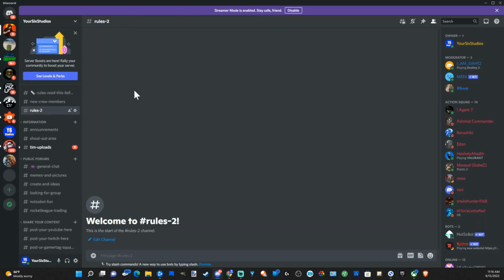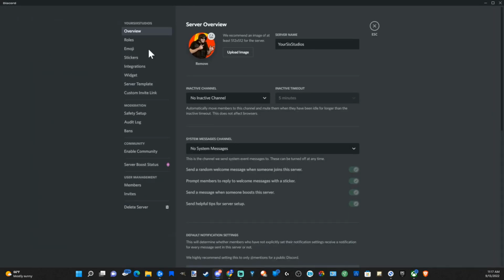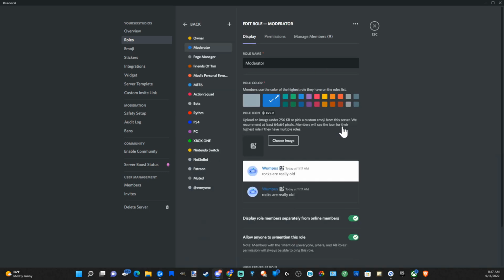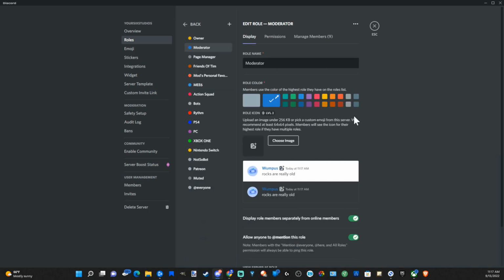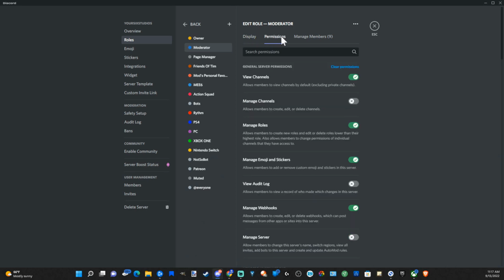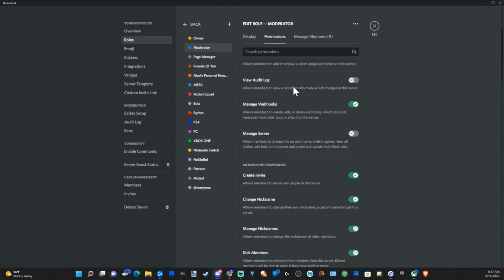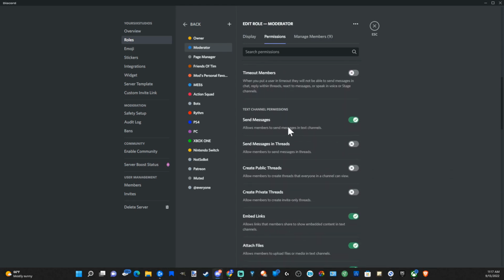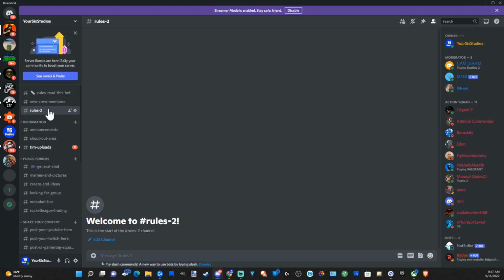How to Create a READ ONLY TEXT Channel in DISCORD (Rules Only Channel)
Do you want to know how to create a READ ONLY Text channel in Discord to make a read only rules channel. To do this, go to your rules channel and go to the channel settings and go to permissions and select at everyone and then disable send messages under the text permissions. Then you can do the same thing for your specific roles under your discord server settings, but then allow them to send messages.